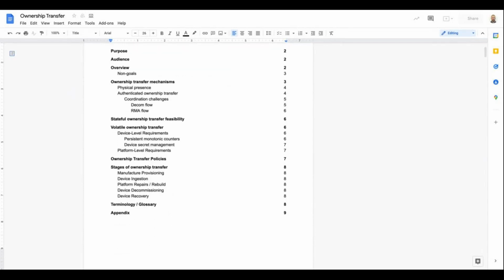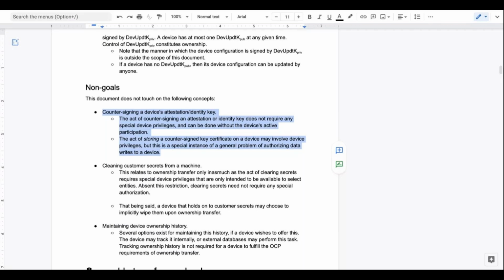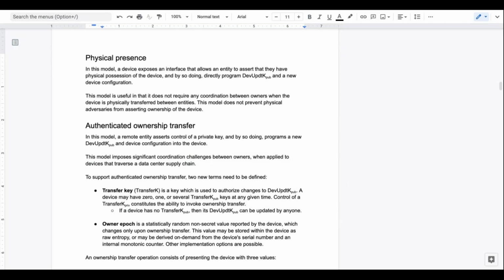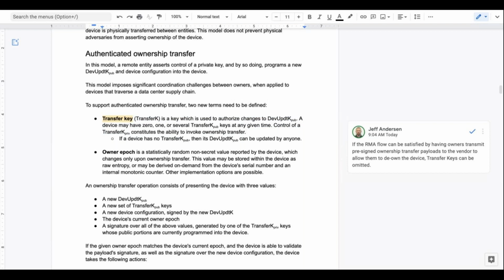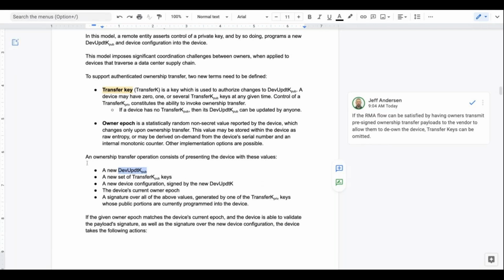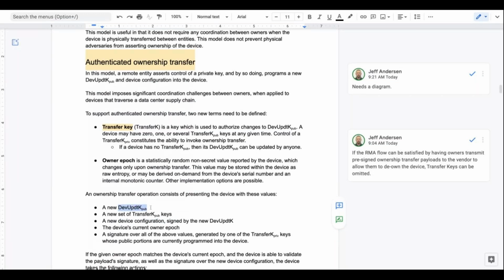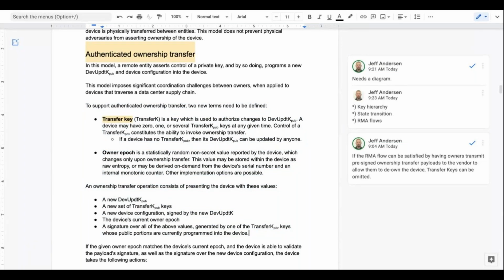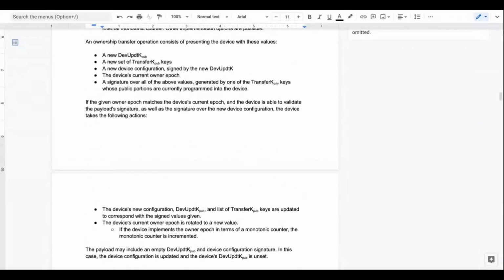OCP Security Project - April 12, 2022